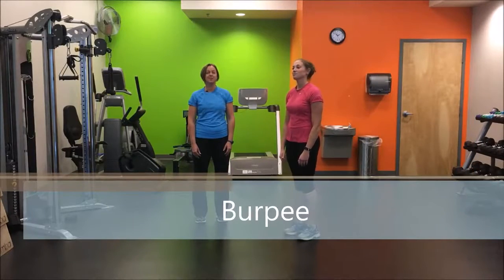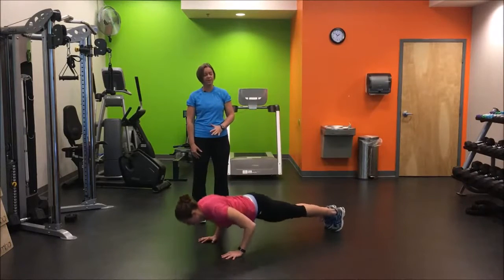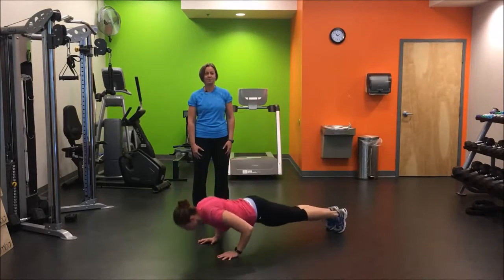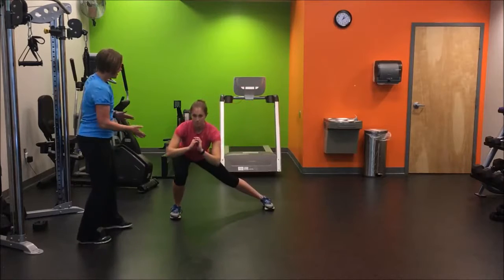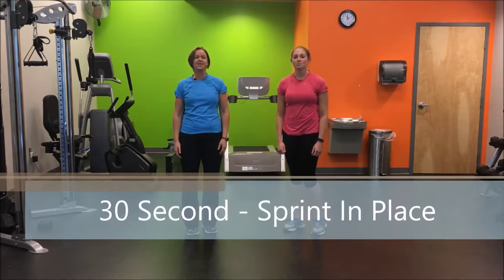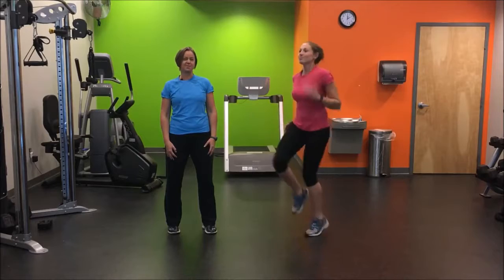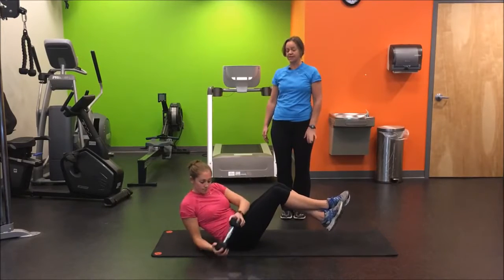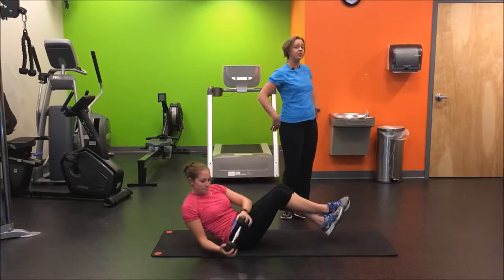Home Cardio Circuit 4 Exercise Demonstrations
Body In Balance Wellness Center trainers Stephanie Stafford and Katherine Brown demonstrate how to perform each exercise from Cardio Circuit #4.

Please note that Home Cardio Circuit #4 is for more advanced participants.
- Burpee 0:13
- Lateral Lunge 0:40
- 30 Second Sprint In Place 1:00
- Russian Twist 1:12
- Lateral Shuffle 1:37

Remember
- Aim for minimal rest between movements
- Try to complete 5 rounds in 20 minutes or AMRAP (as many rounds as possible)
- Try to maintain proper form – if proper form becomes too difficult decrease intensity or utilize the easier modifications